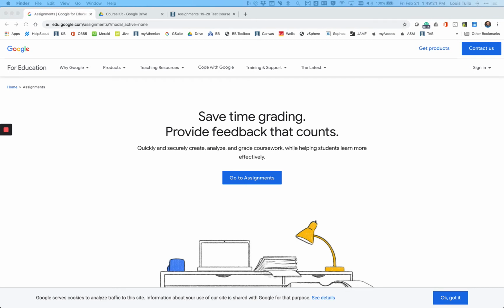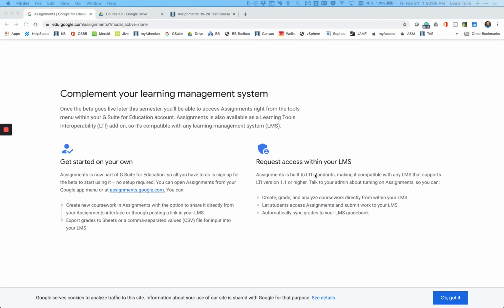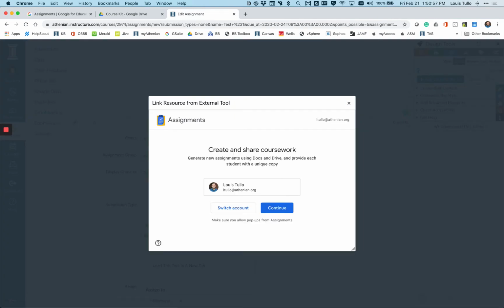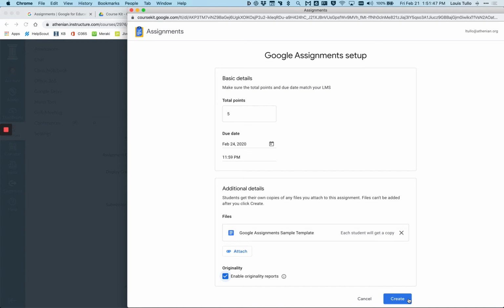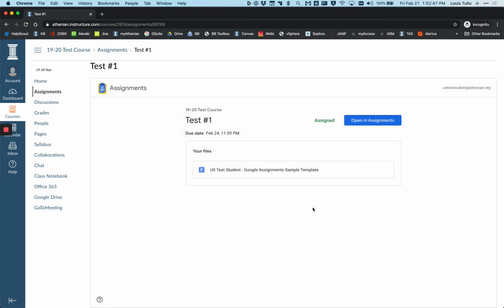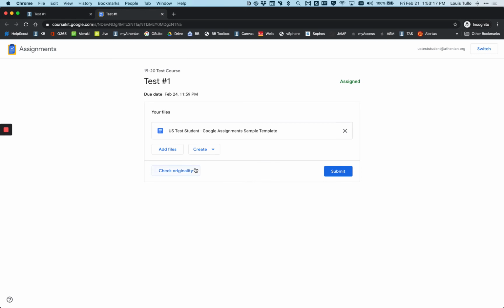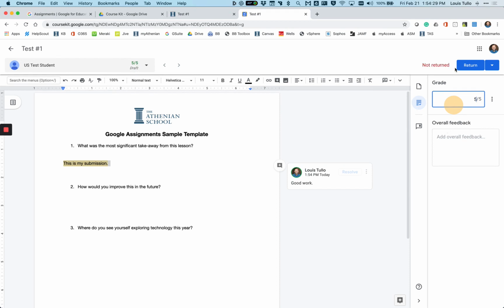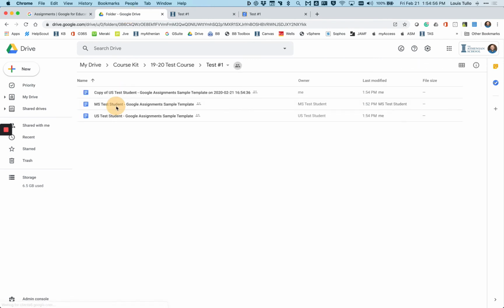Create and Share Assignments within Canvas (LMS): A Step-by-Step Tutorial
Louis Tullo is the Director of Educational Technology at The Athenian School in Danville, CA.

Description: Louis Tullo shares a little bit about Google Assignments. Last year, Google introduced a tool for schools to leverage many of the features that are built into Google Classroom within 3rd-party learning management systems, like Canvas, for example. Once an administrator for your school sets up the LTI tool for Google Assignments within your school’s LMS faculty can:
1. create assignment templates within Google,
2. generate individual copies of that template for each student,
3. grade assignments within Google,
4. and have those grades sync back to your LMS

In this demonstration, he
1. Walks you through the process of creating an assignment.
2. Shows what a student will see when they navigate to that assignment.
3. Demonstrates the grading tool for faculty members.
4. Shows how the data is synced back to your LMS.